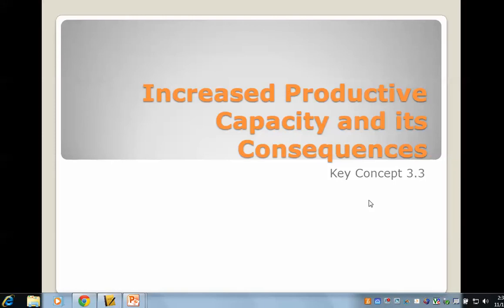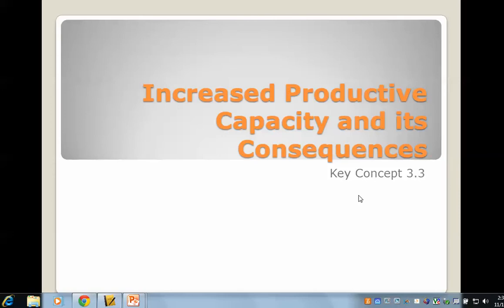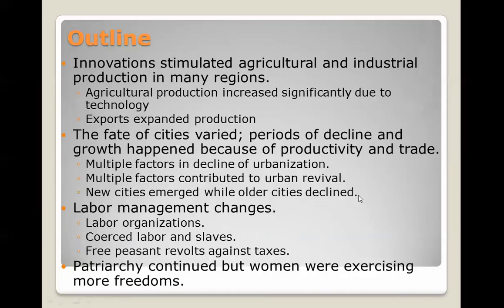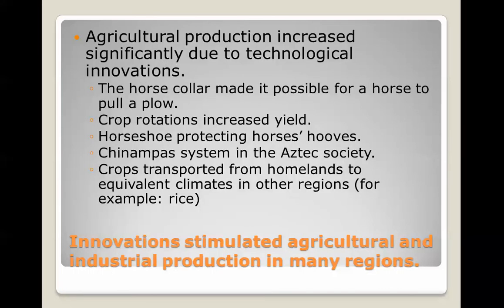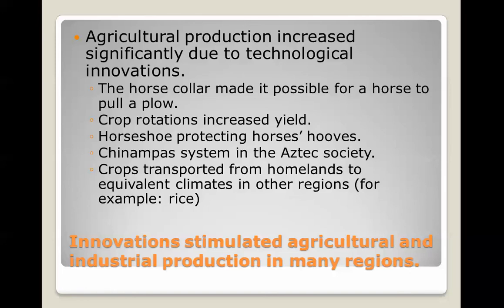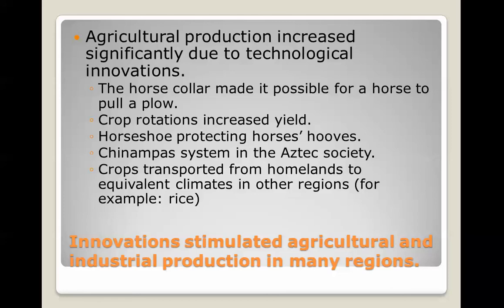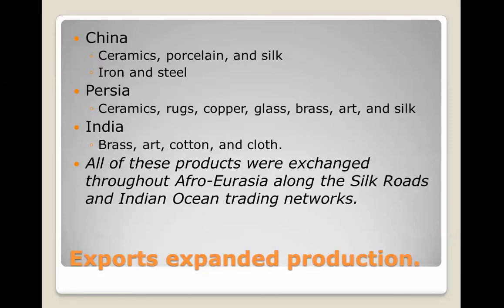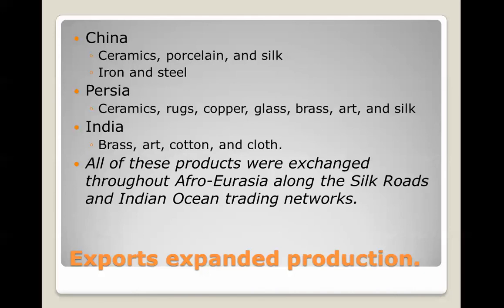3 3 1